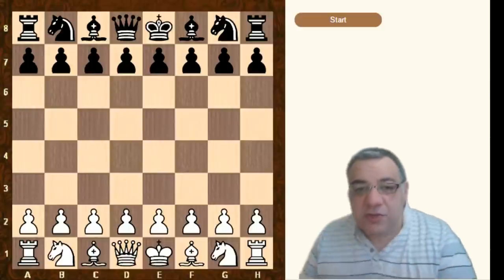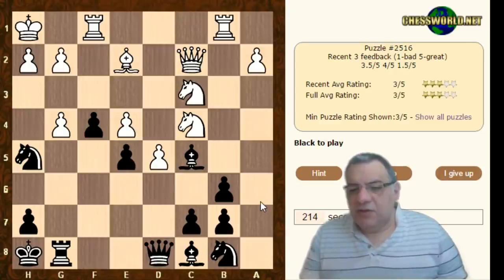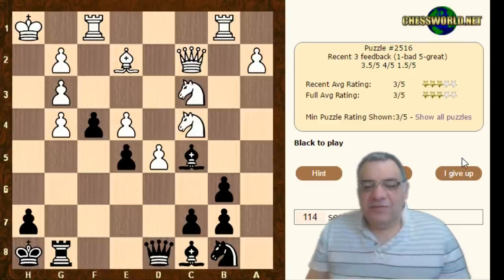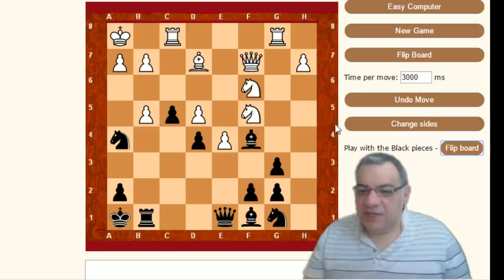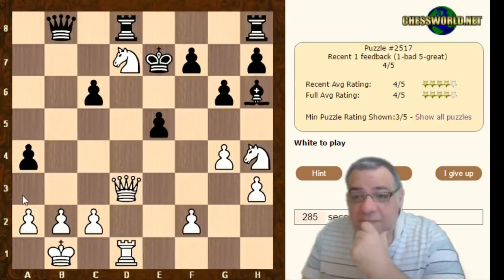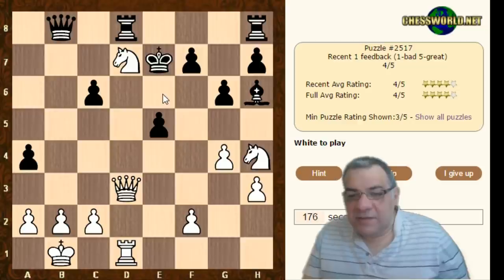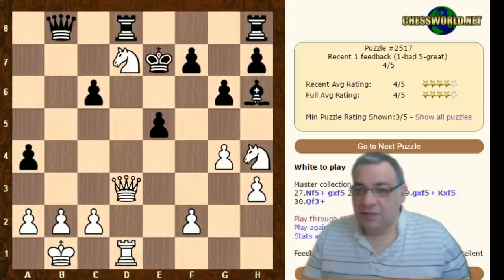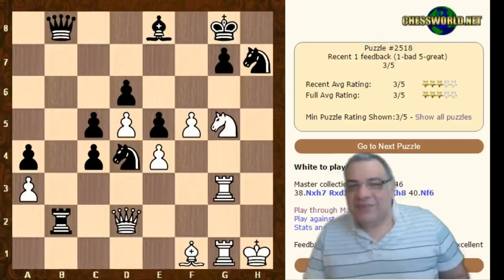How to solve and learn tactical patterns from Chess Puzzles: Chessworld.net Puzzle Practice #78